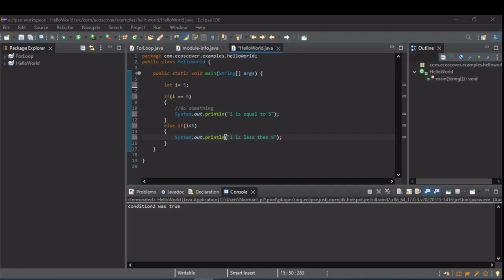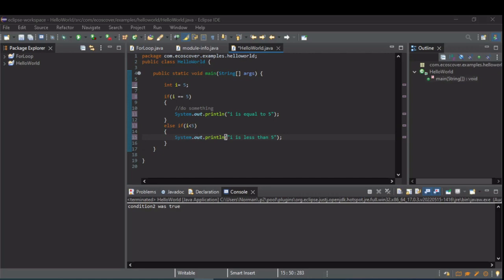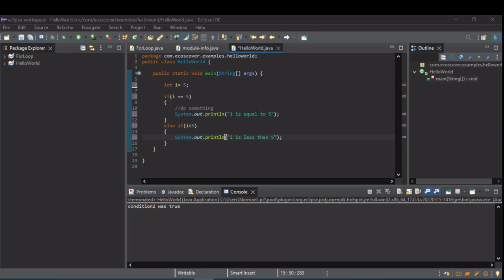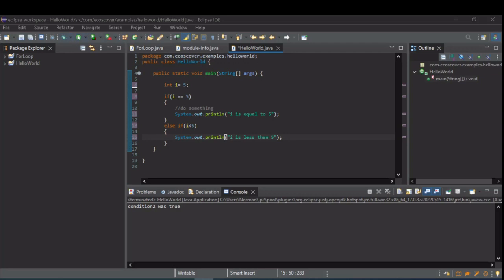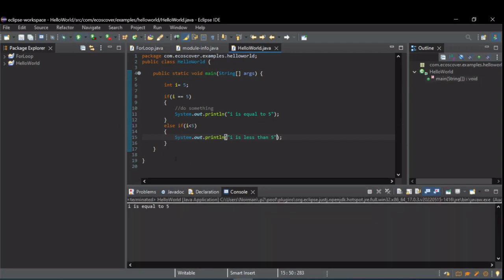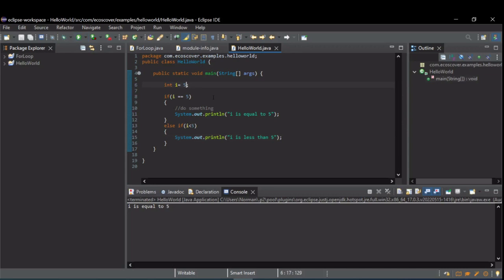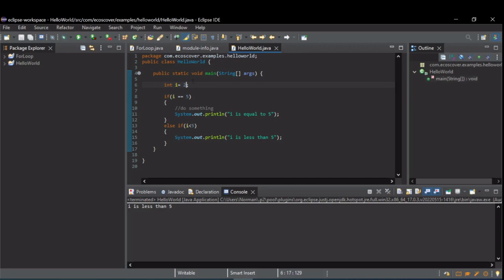Java Basics: If Else If using a conditional expression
How to create an if else if in java.  In this quick example a conditional expression is used, comparing numbers.